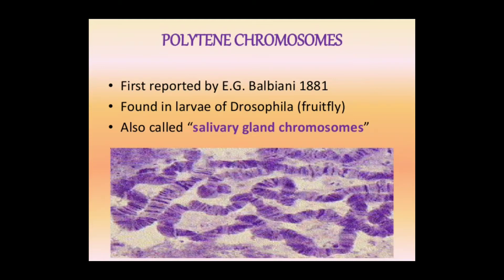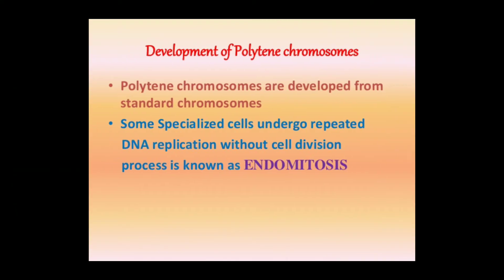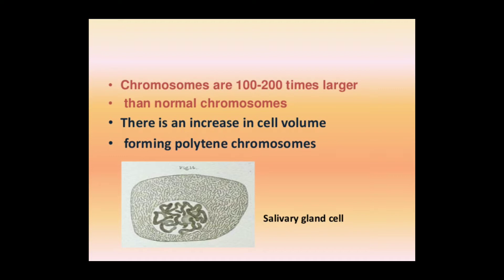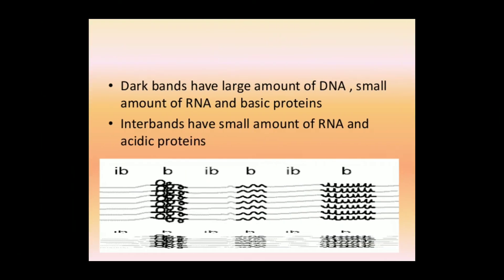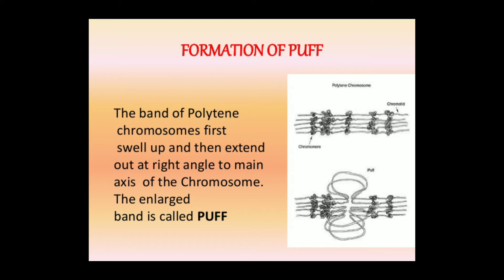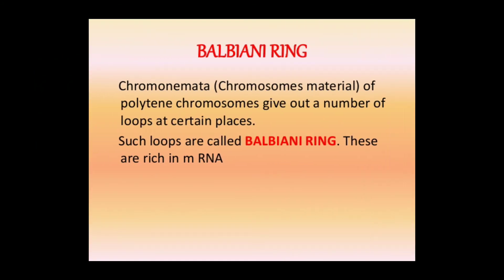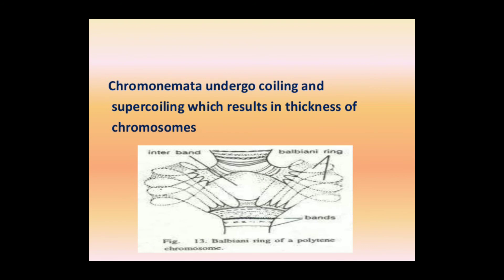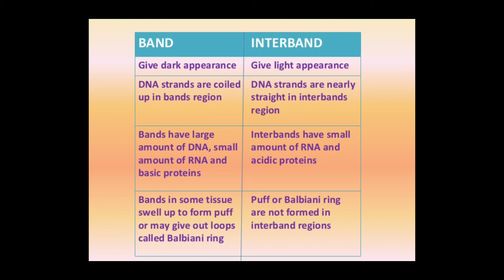Polytene chromosome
Cell Biology